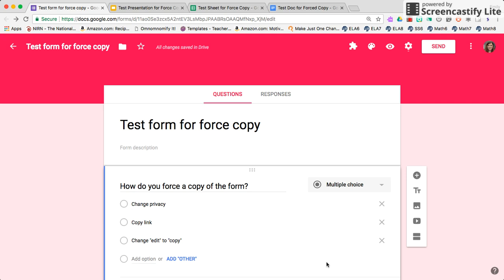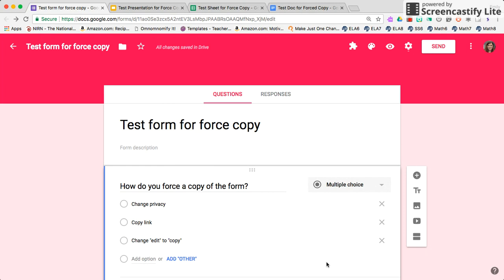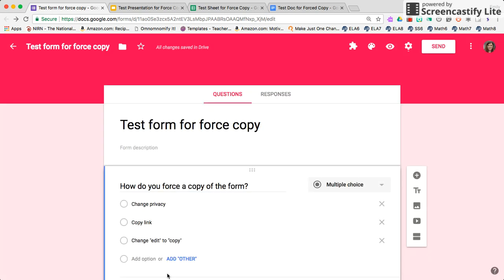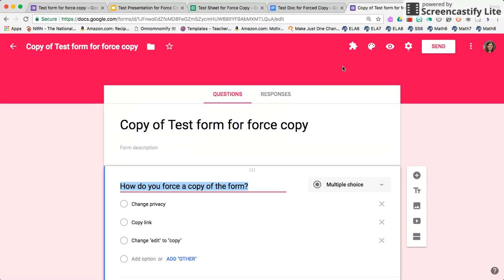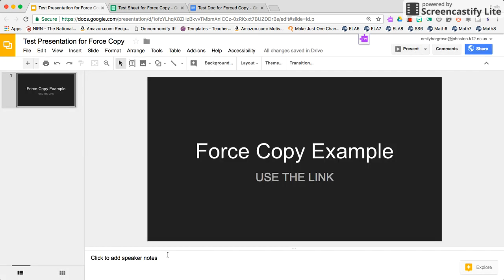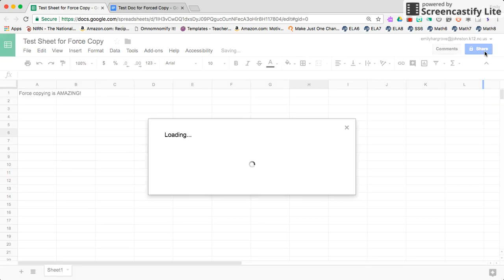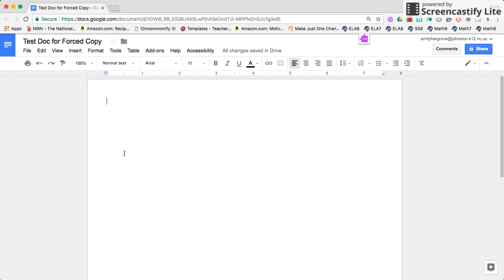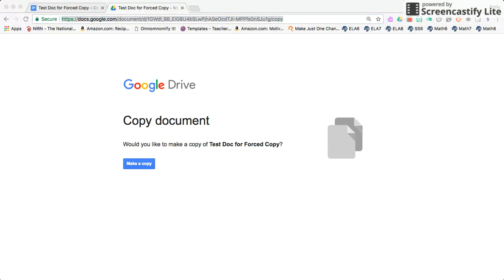Force Copying a Google Doc/Sheet/Slides/Form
How to force a copy of big four google pages